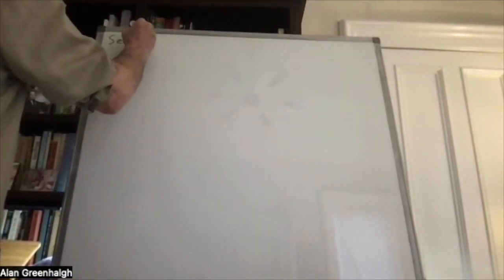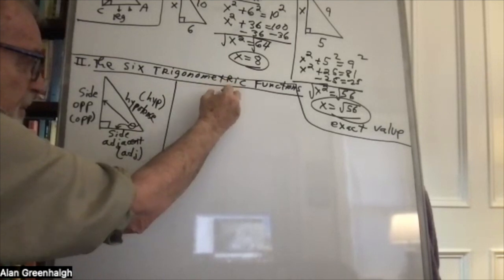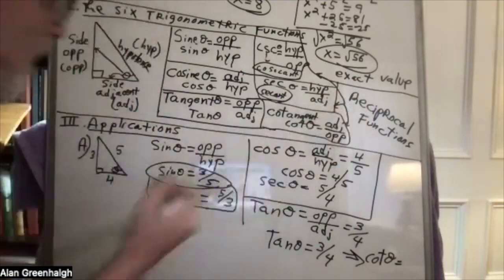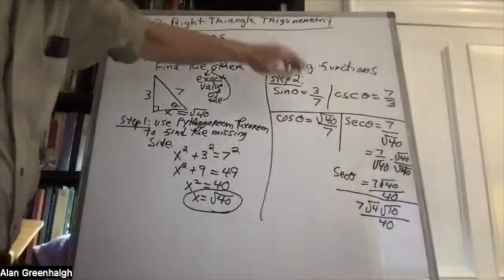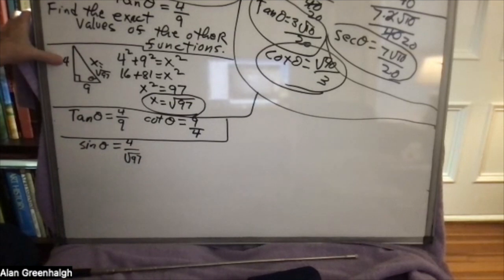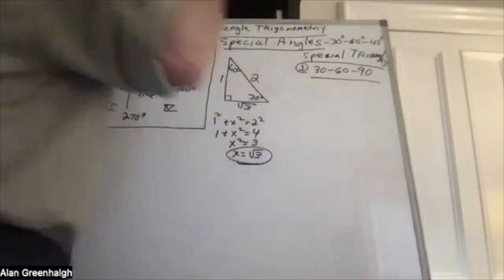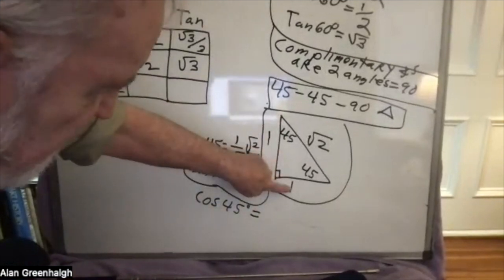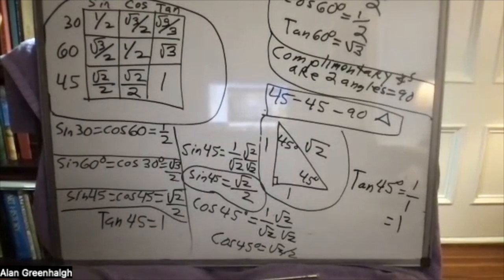Sec 6 3 Right Triangle Trigonometry